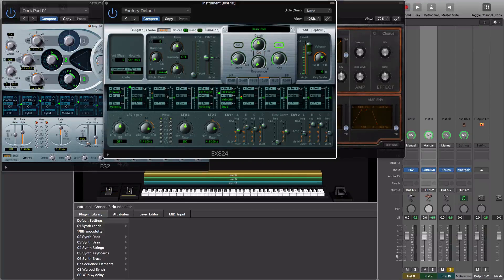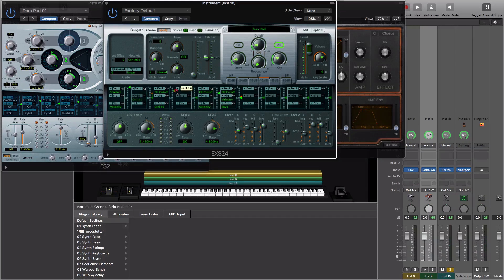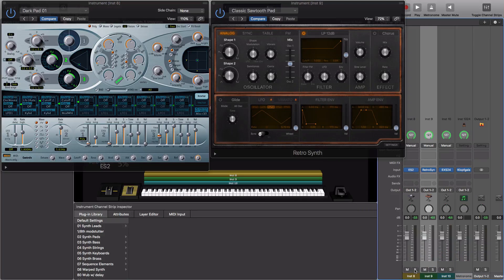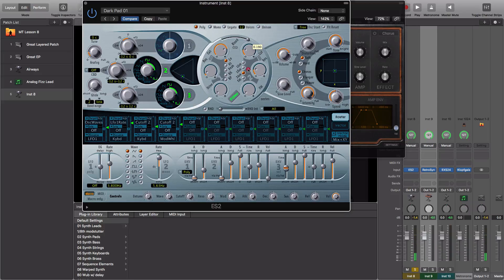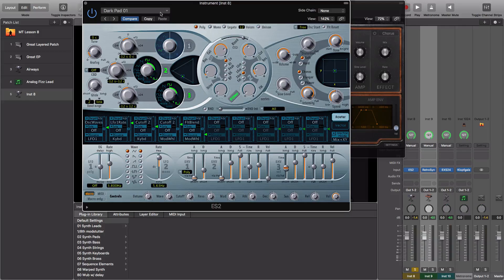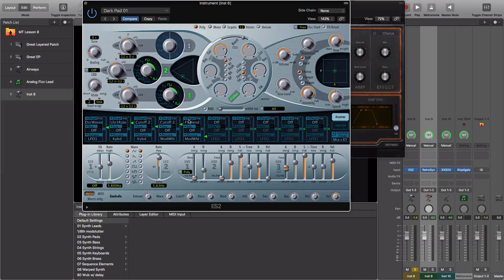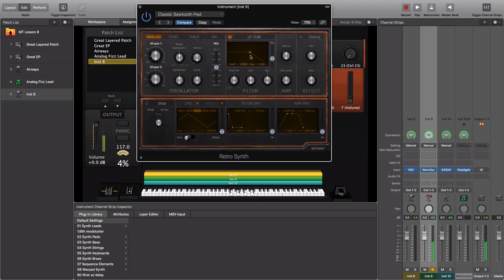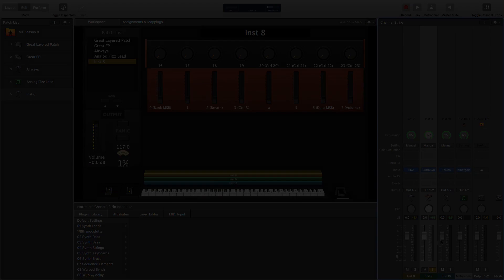MainStage 3- How to Control Filter Cutoff w/ Your Modwheel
This video is a short clip of one of the lessons in our new MainStage Mastery Course. Enrollment is now open! to learn about this course.

In this video I detail how to use the mod matrix in ES2, EXS24, and RetroSynth to map filter cutoff to your mod wheel.